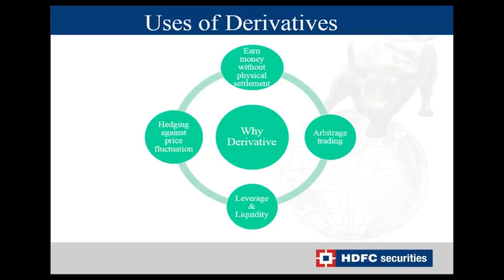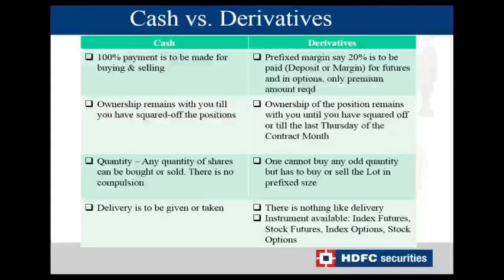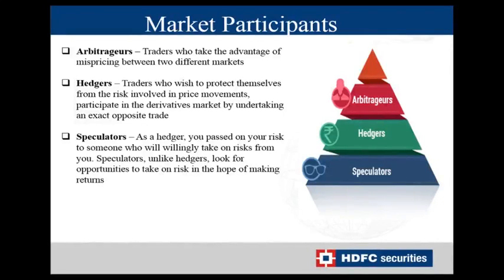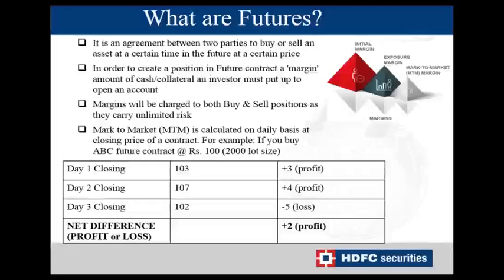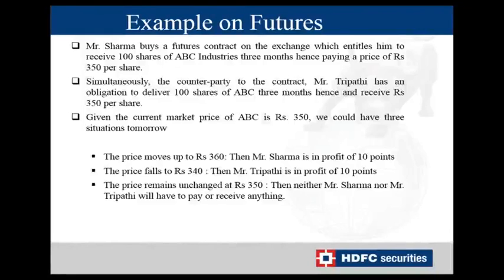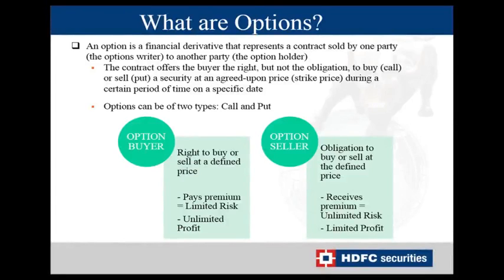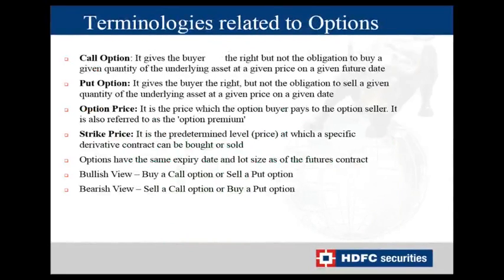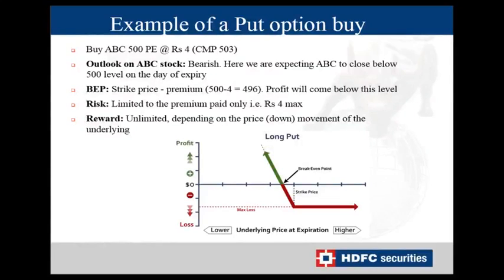Understanding Derivative and Its Market Participants - Derivative Webinar Series - 1 of 4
Understanding Derivative and Its Market Participants, by Soni Patnaik - Derivative Webinar Series - 1 of 4